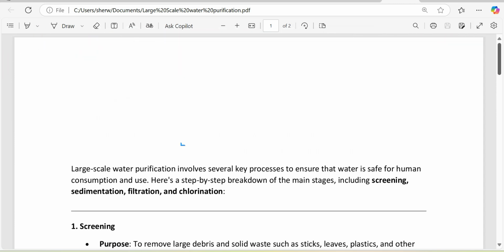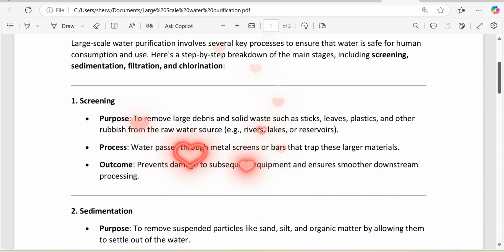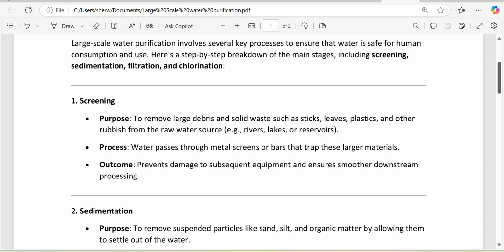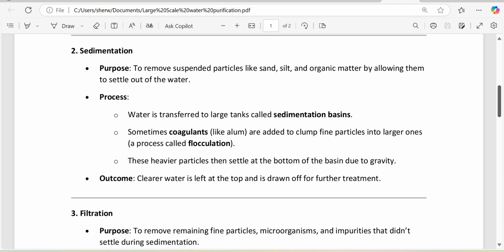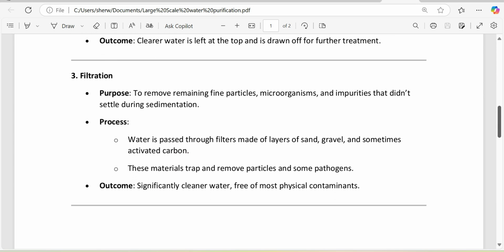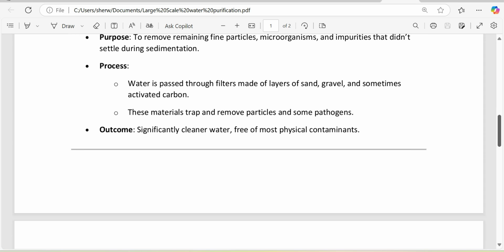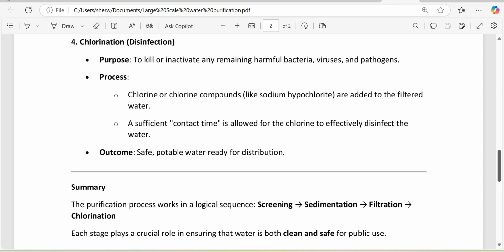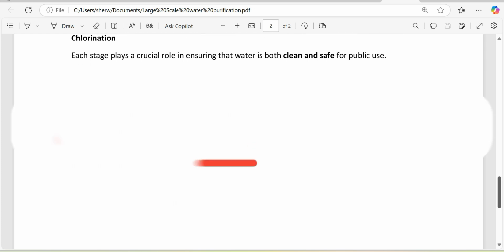Large scale water purification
Large-scale water purification involves several key processes to ensure that water is safe for human consumption and use. Here's a step-by-step breakdown of the main stages, including screening, sedimentation, filtration, and chlorination: